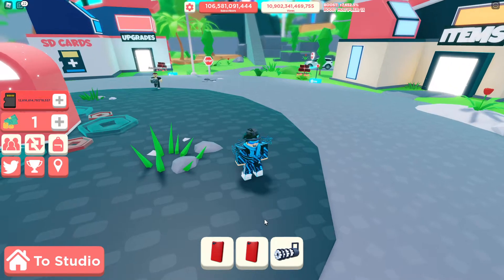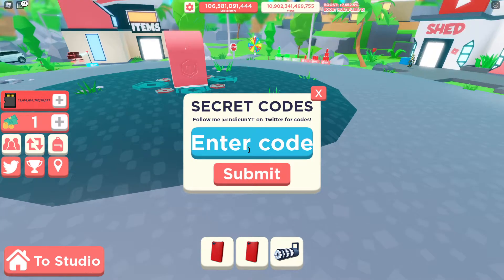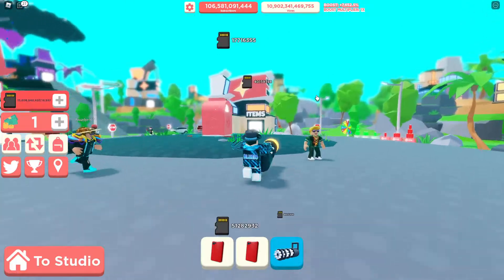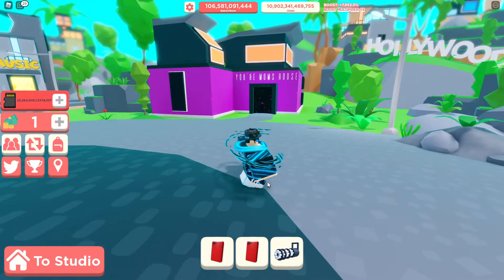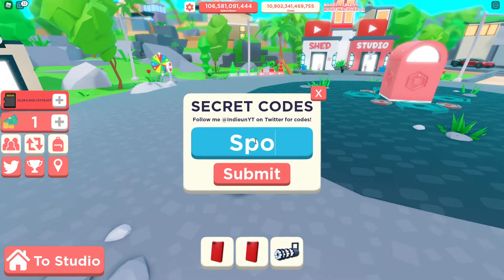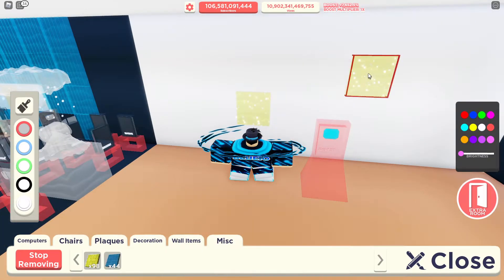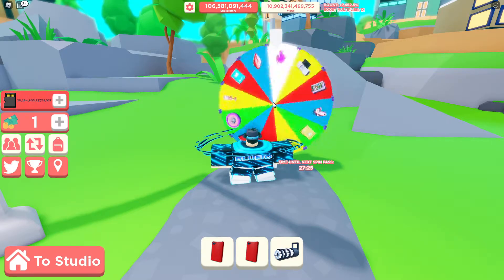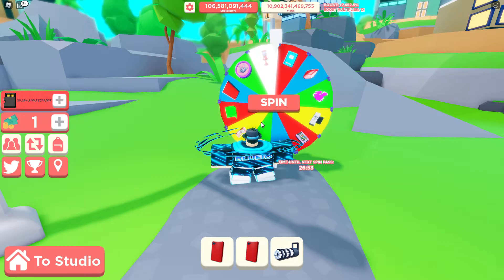ALL *NEW* WORKING CODES IN 🔥YOUTUBE SIMULATOR🔥(September 2021) Roblox!